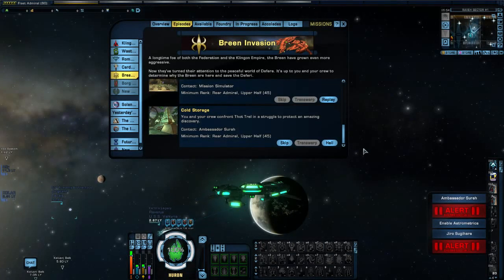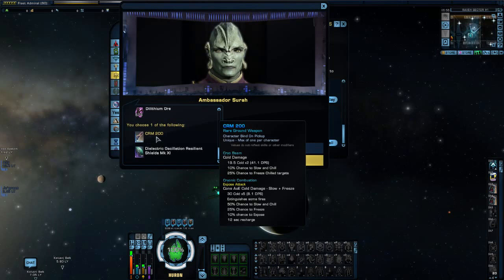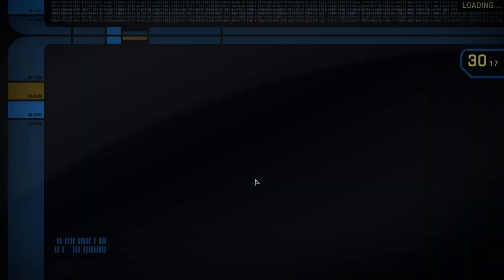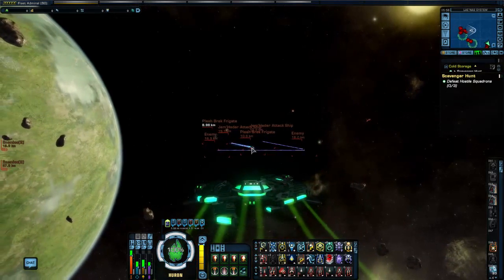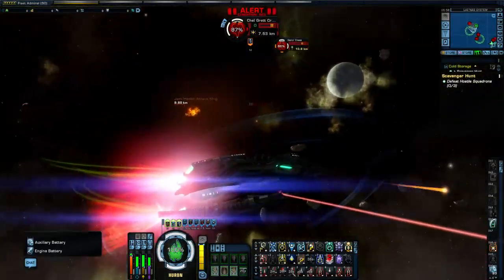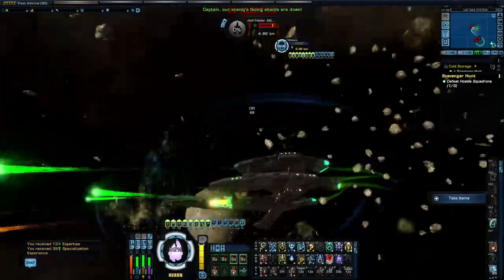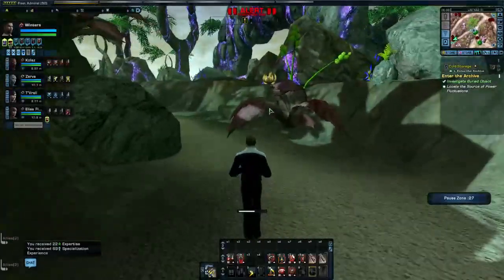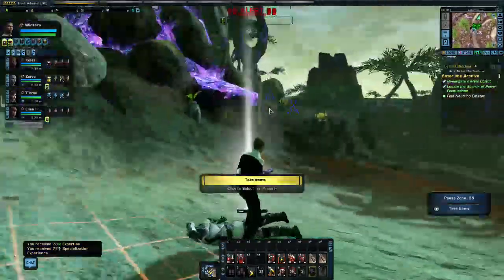83 - Let's Play Star Trek Online - Cold Storage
In this episode we play the story mission "Cold Storage". This mission is basically broken up into two separate parts. The first part is a short space battle and when we are done with that we beam down to a planet and from there it is all ground combat. This mission also give us the third piece of the Breen set.